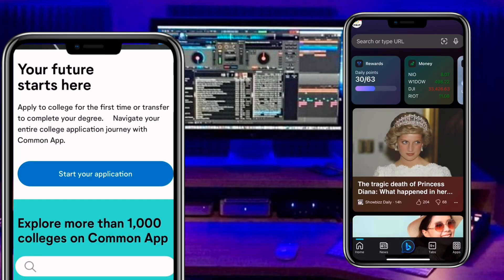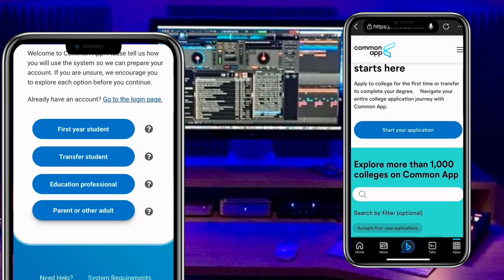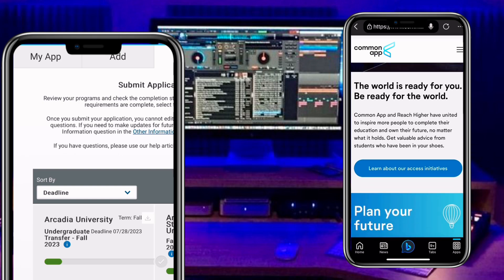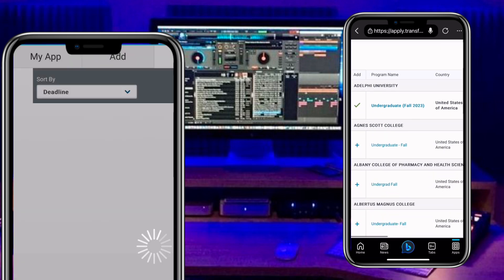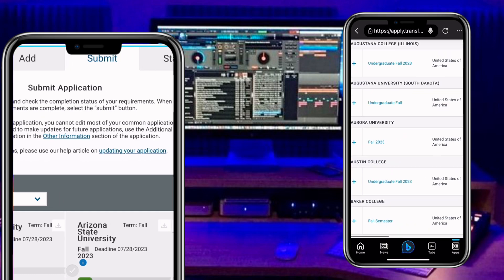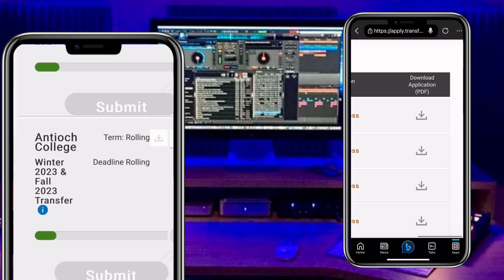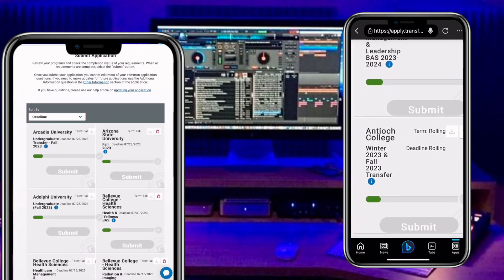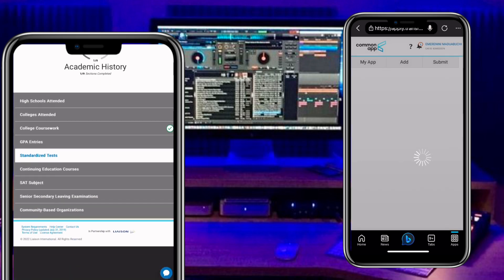How to apply for international admission program without application fees and standard score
29 universities are currently admitting international students to study abroad